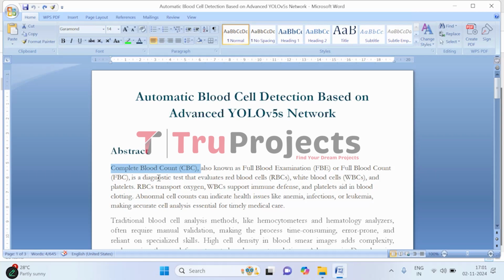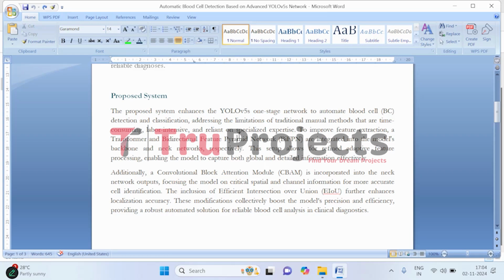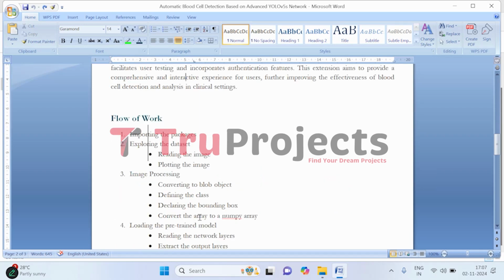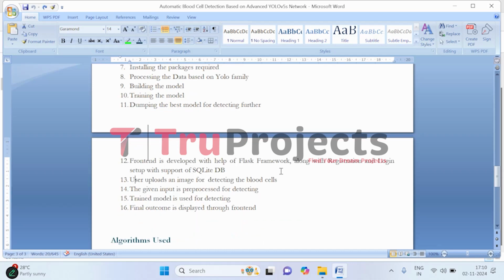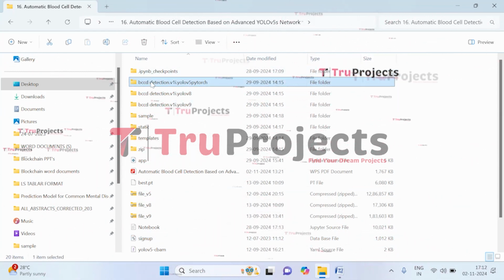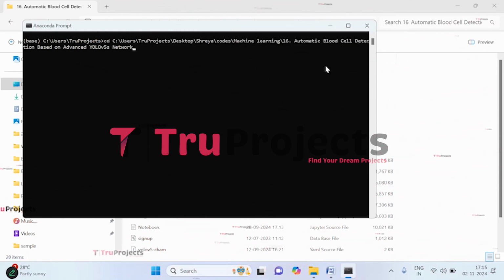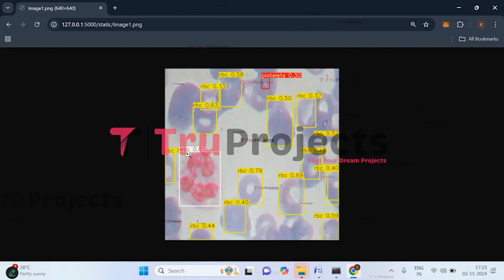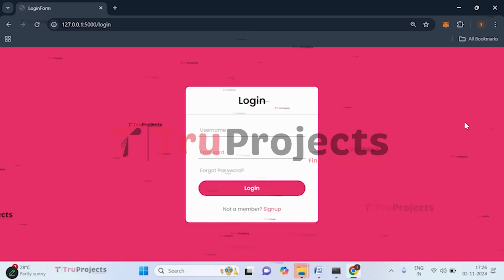Automatic Blood Cell Detection Based on Advanced YOLOv5s Network